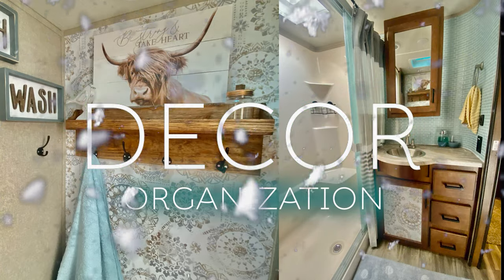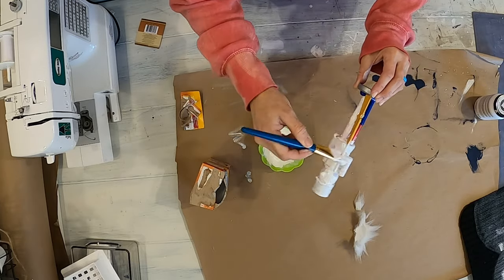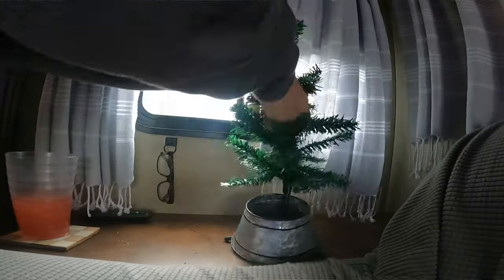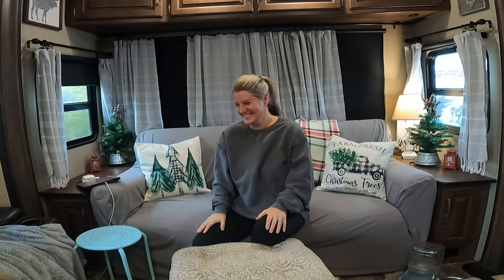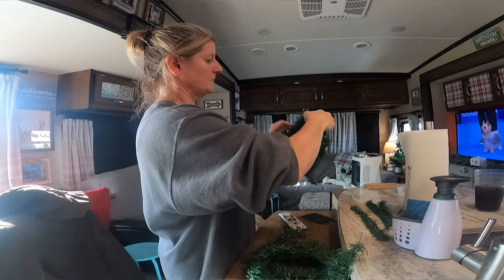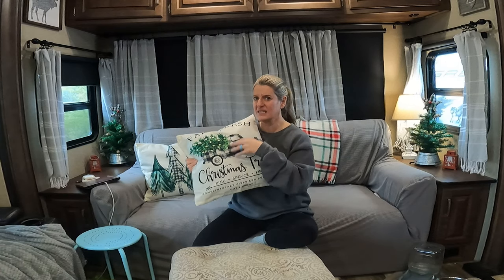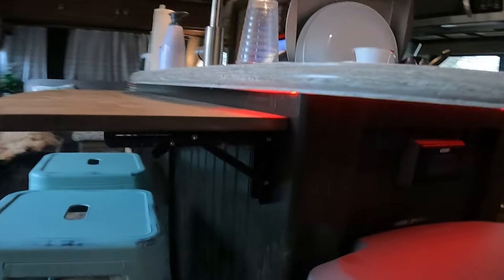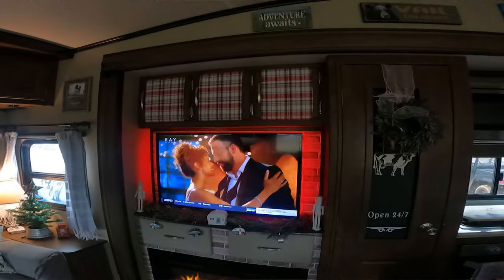RV Decor - Christmas Decor in Your RV - Can You Do It?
Christmas Pillow covers

Premier Pro